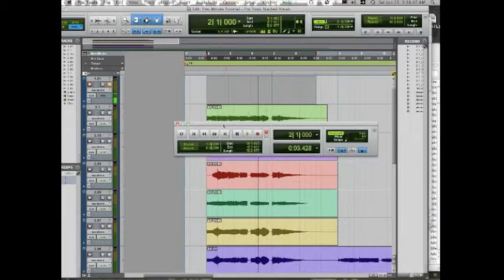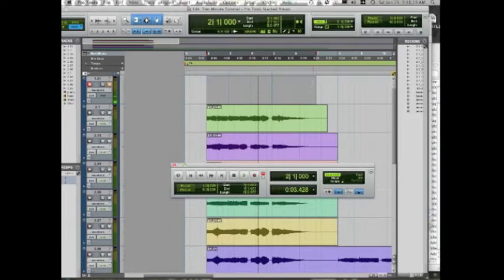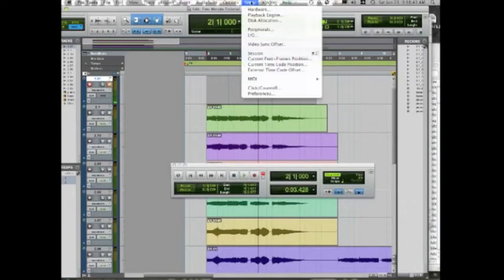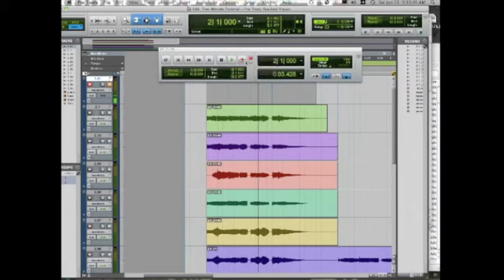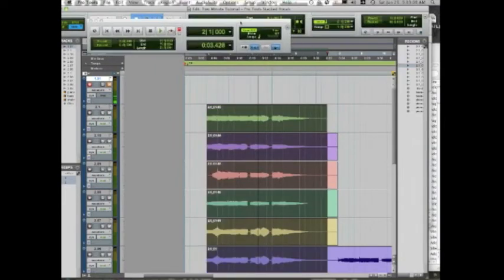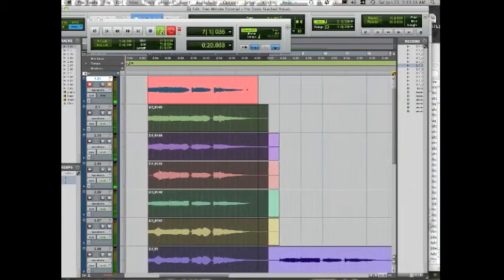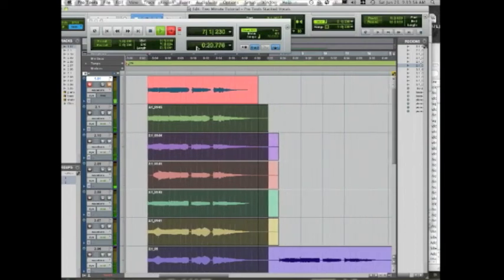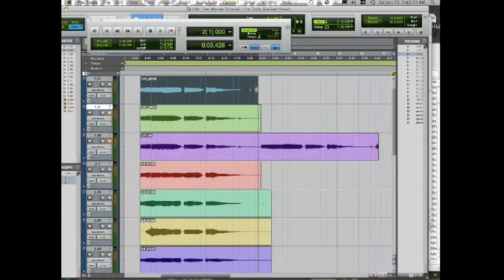Two Minute Tutorials in Pro Tools: Loop Record & Unpack to New Tracks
A great way to record backing vocals, or other instruments to be layered into a "wall of sound" (electric guitar, strings, etc)    With this method you can quickly record many tracks of the sound source!